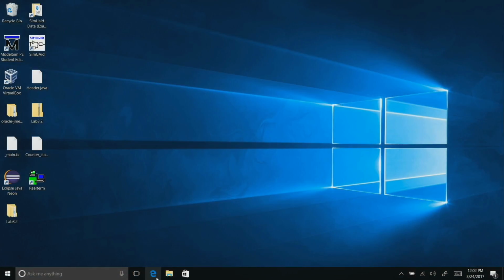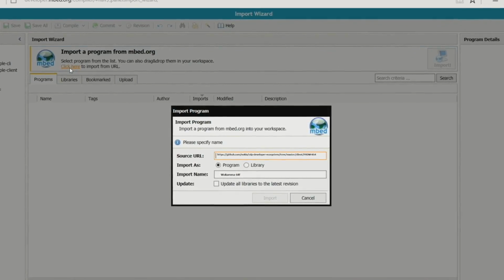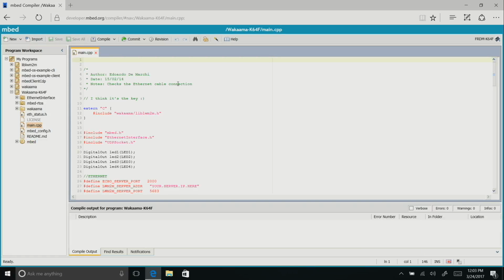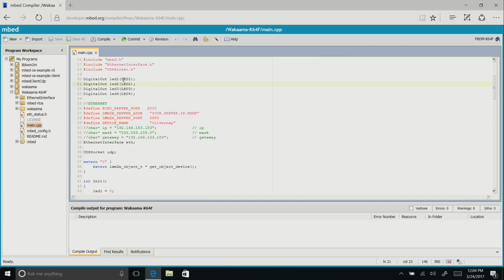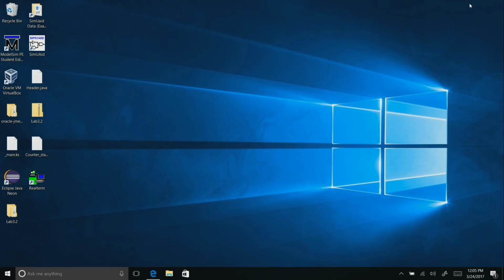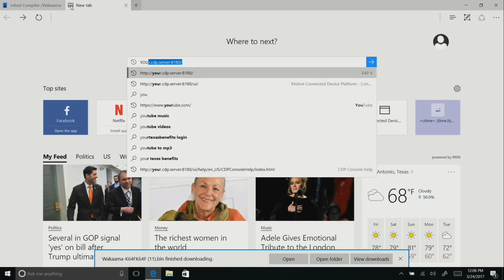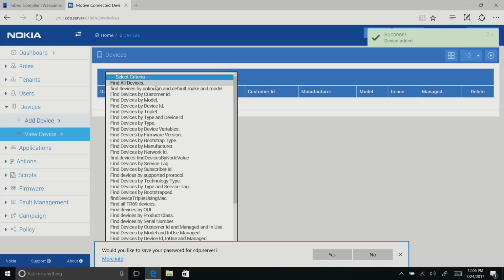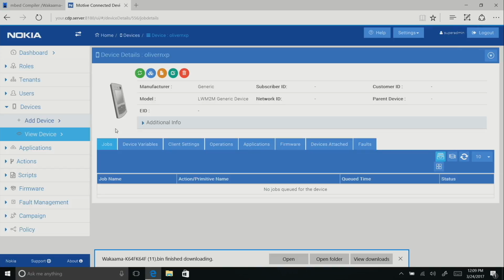Nokia CDP Quick Start Series- NXP FRDM K-64F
Welcome to the Nokia Connected Device Platform (CDP) Quick Startseries.  In this video you will learn howto onboard the NXP Freedom K64Fdevice. Be sure to watch for other videos in this series to learn both basic andadvanced topics for the Nokia CDP platform.

Before you onboard your NXP device, you will need access to get the mbedCompiler:
The embed Compiler can be installed by following the guide (this requires an embed account, and you can create one for free if needed)
You will need the URL of the GitHub page to import the project

You can also reference the CDP Developer Ecosystem GitHub page formore information